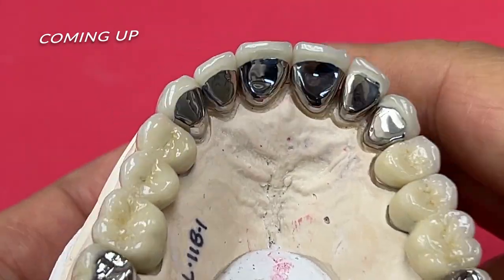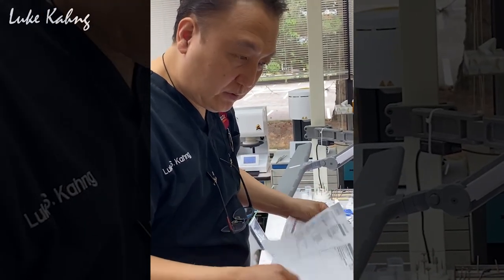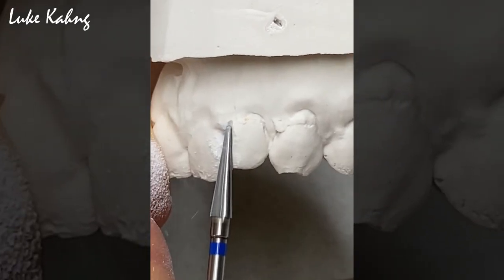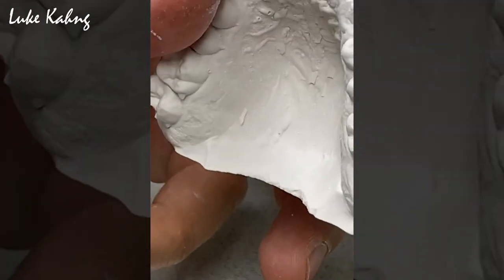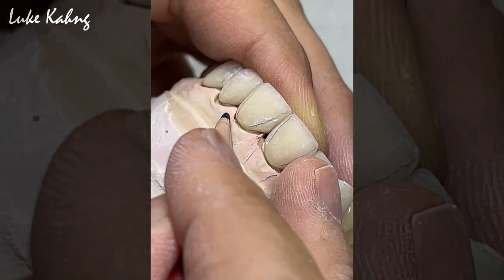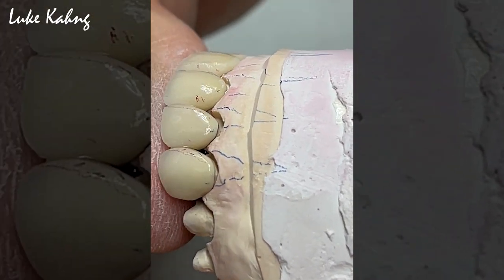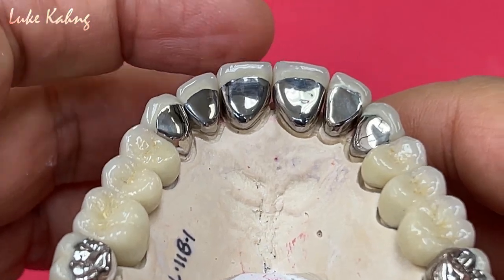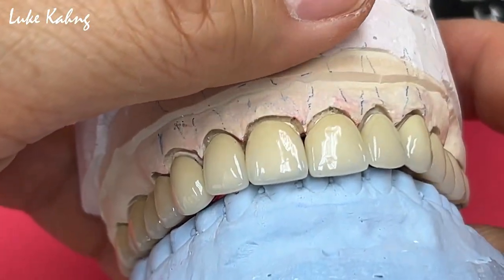How To Prevent Heavy Occlusion Contact with Porcelain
In this video I show you an old school full-mouth metal ceramic technique that I still use to produce phenomenal results